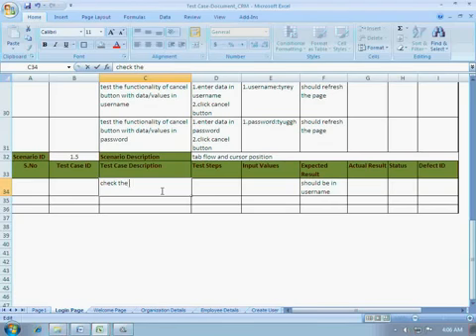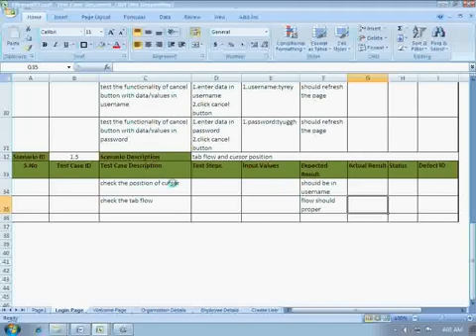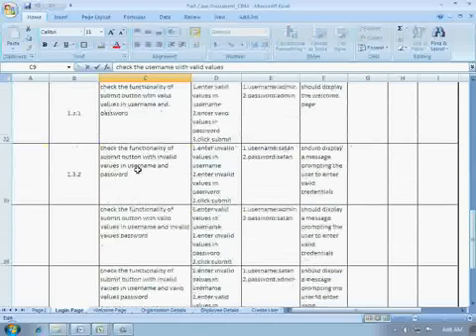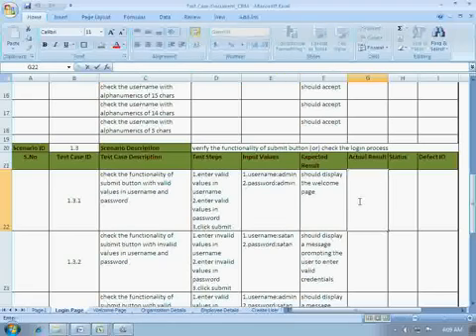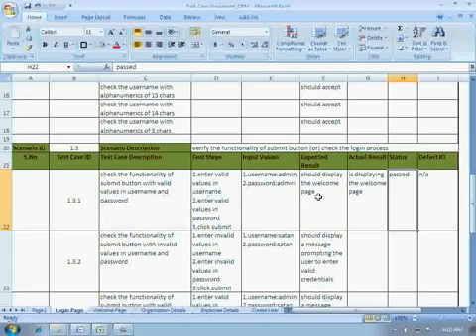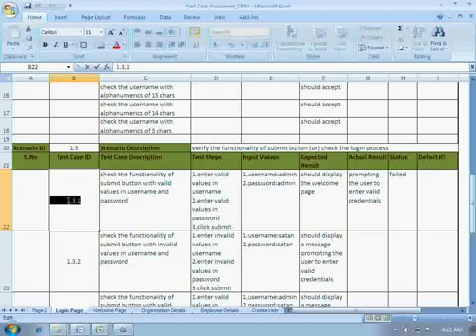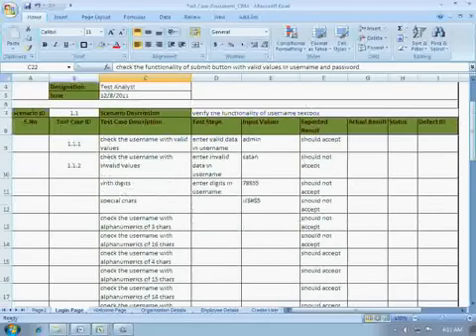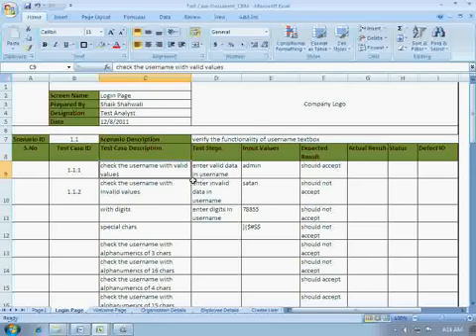Basics of Manual testing part-7.mp4